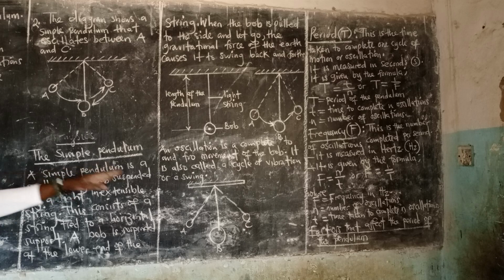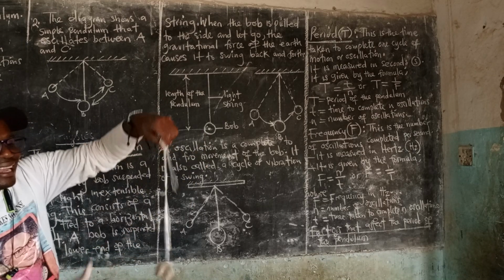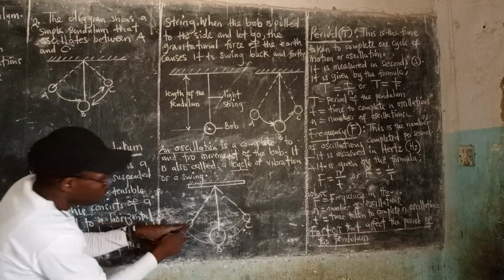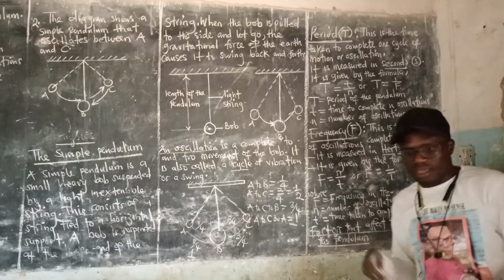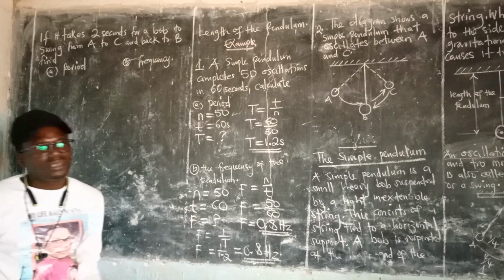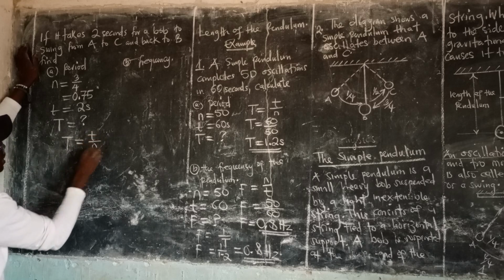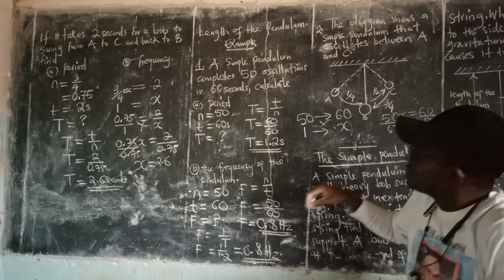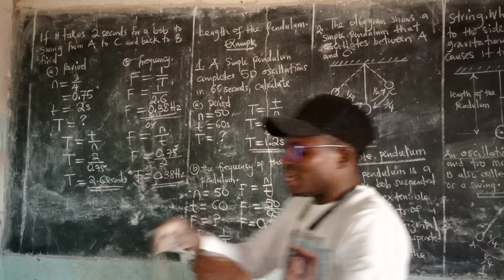physics simple pendulum.